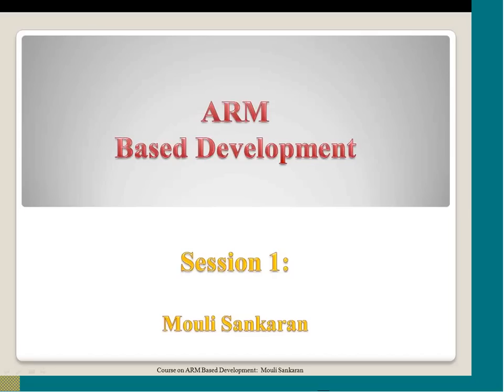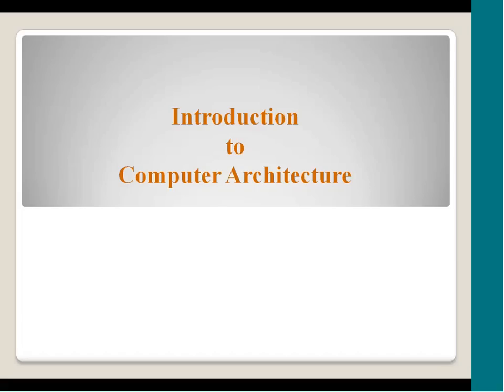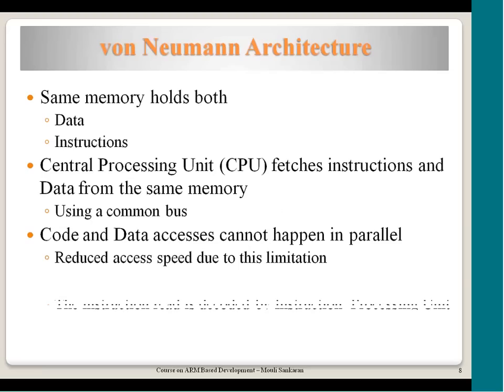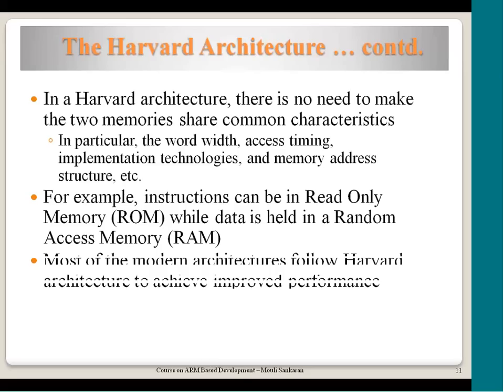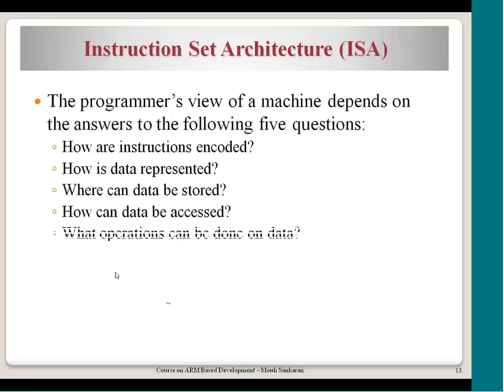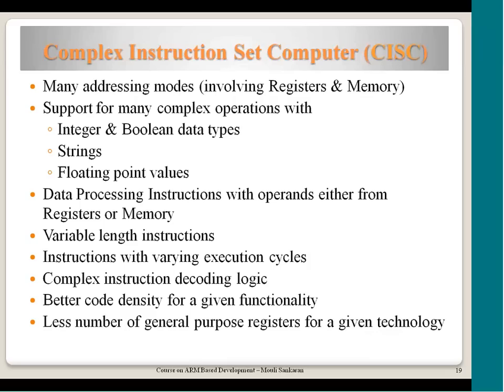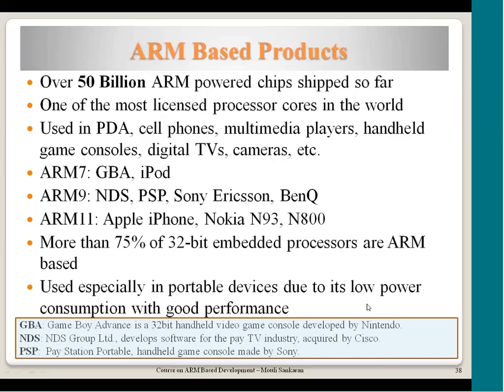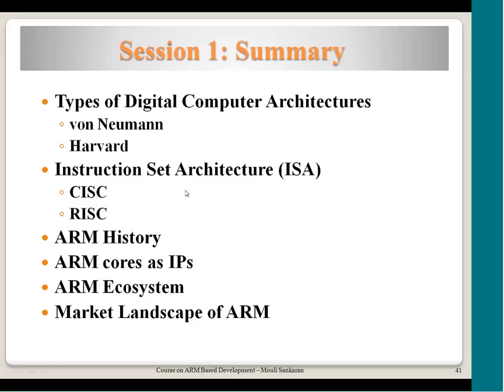Mod-01 Lec-01 Types of computer Architectures, ISA's and ARM History